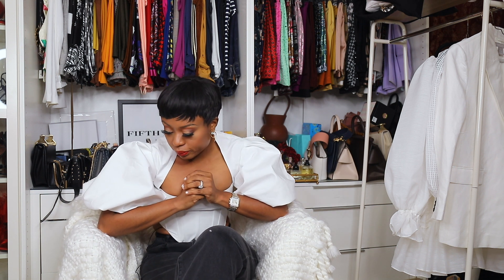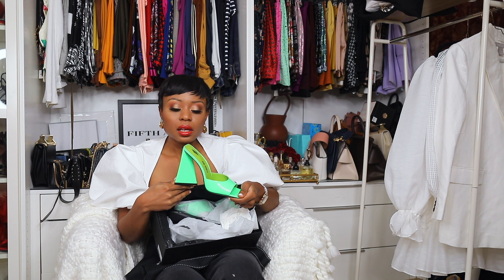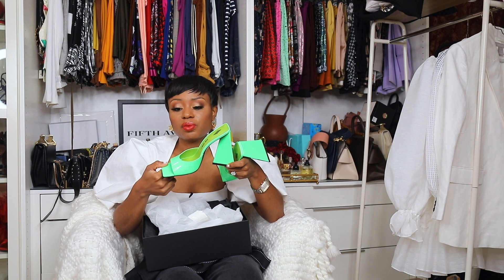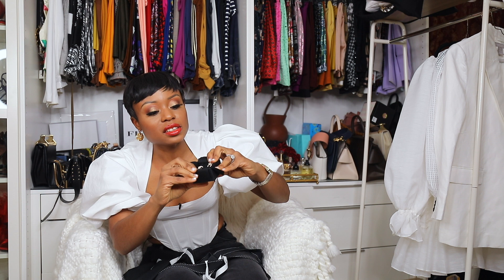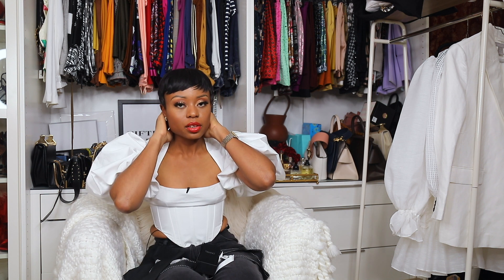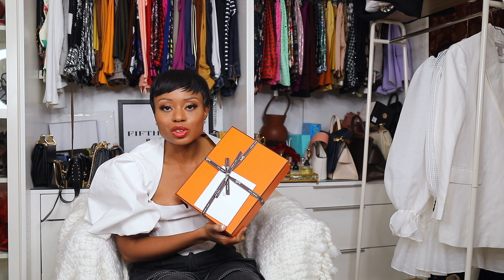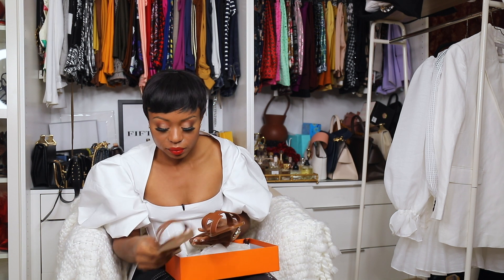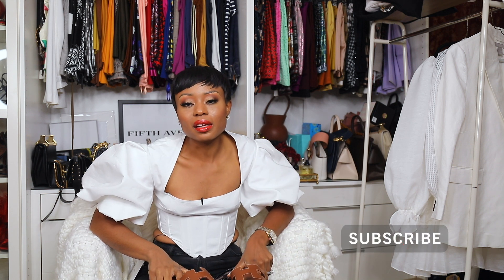UNBOXING: THE ATTICO, HERMES & CHANEL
Unboxing The Attico Devon mules, Hermes Oran sandals and Chanel CC earrings.

For shoes, I wear between size 39.5 & 40
- The Attico Mules is size 39.5 in neon green -- *** Update: I posted a video wearing it on my Instagram: Jadorefashion
- Hermes Oran sandals in Size 40 Gold Piqûres Écru: fits perfectly, I can possible get away with 39.5 if I want it more snug
- Chanel Gold and Pearl White Earrings